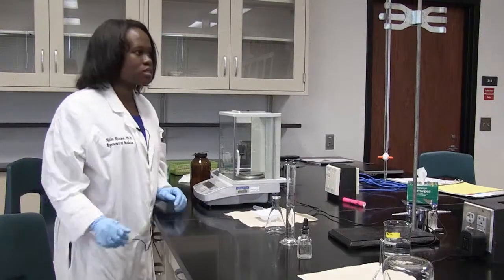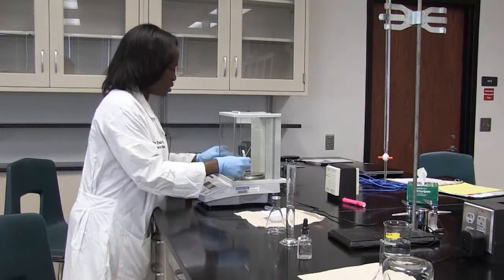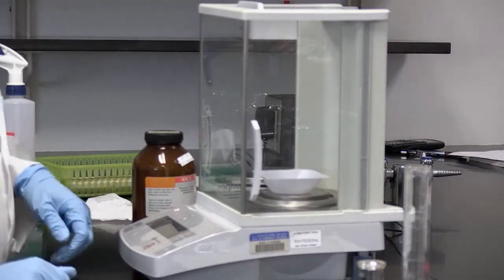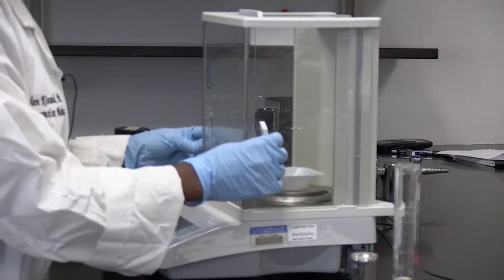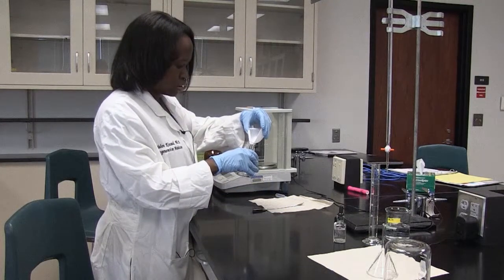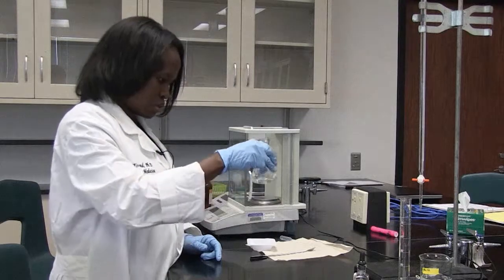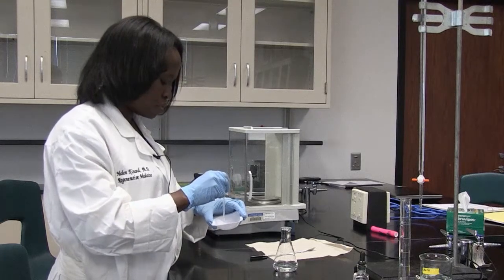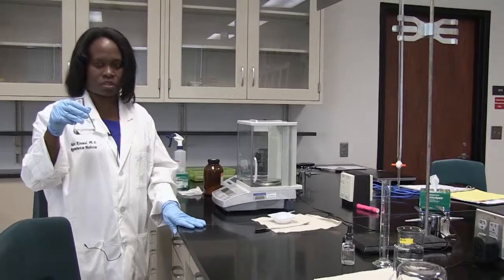Titration Techniques - Mass, Dissolving a Base